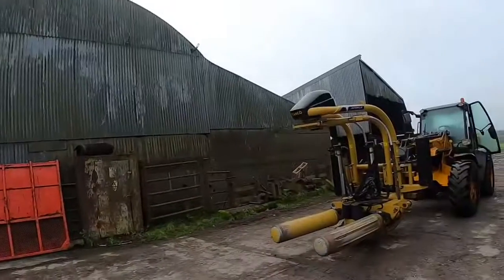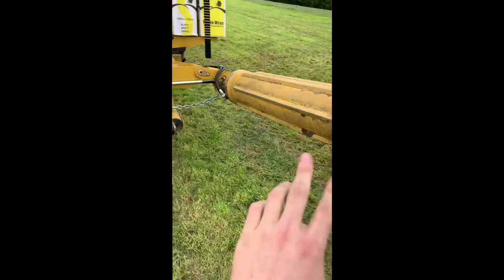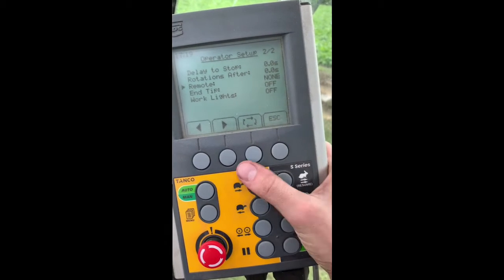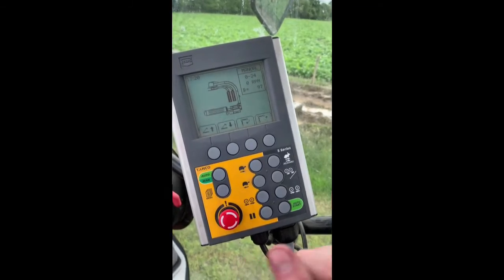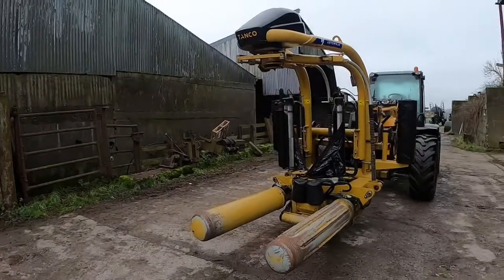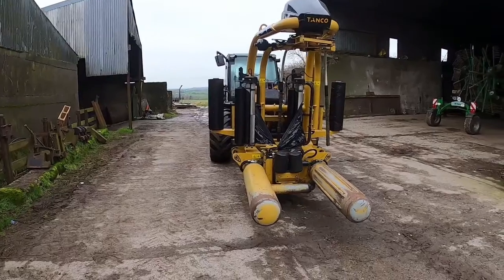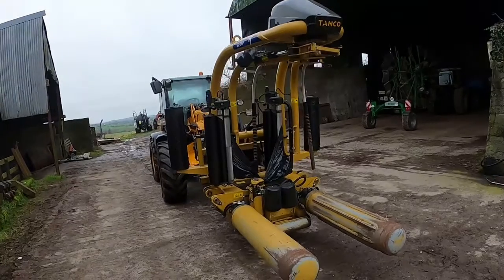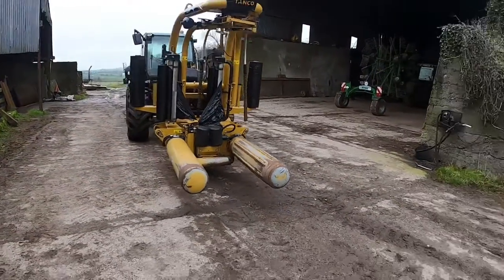Review of Tanco S200 stacker wrapper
We purchased a taco S200 stacker wrapper which arrived mid June of this year 2020, a very impressive machine which we are about to take a walk around.